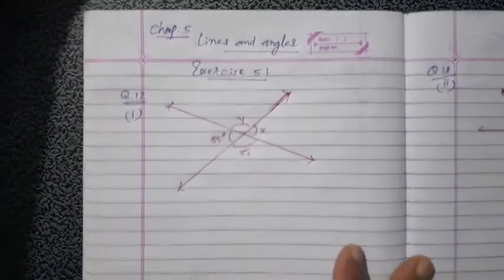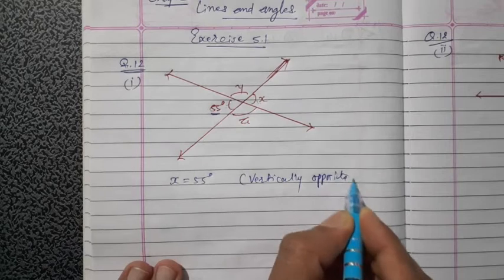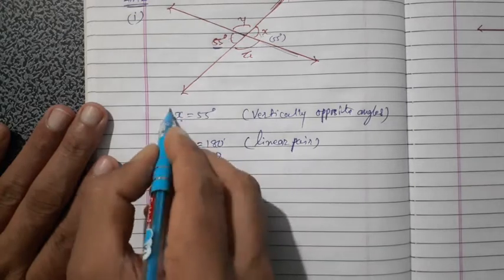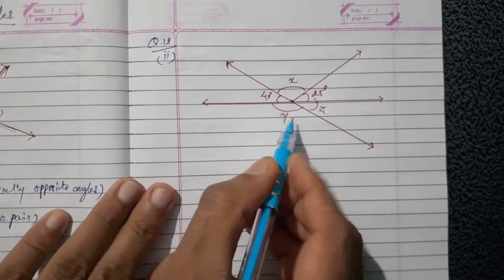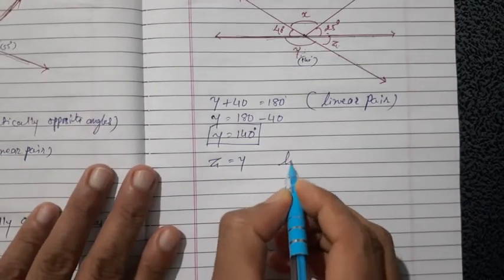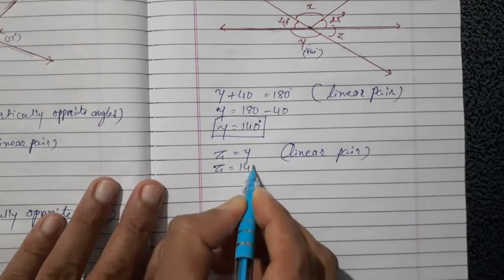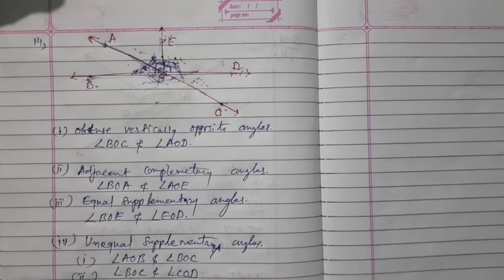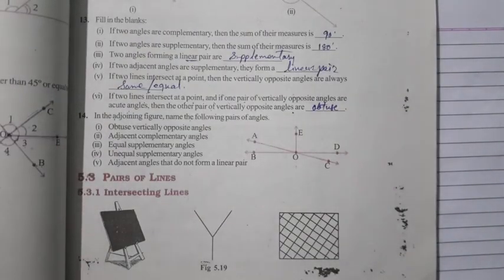Hirensir/maths/std 7/ch 5/Lines and Angels/ex 5.1/3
Exercise 5.1 (Q.12 to Q.14)